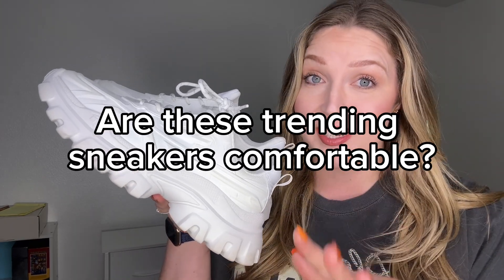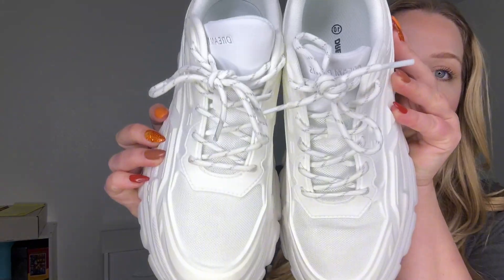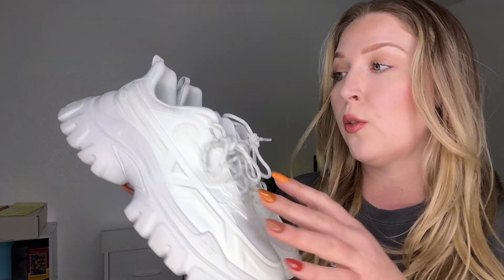Can DREAM PAIRS Chunky Fashion Sneakers keep up with your style and comfort needs?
Elevate your footwear game with DREAM PAIRS Chunky Fashion Sneakers! These trendy sneakers combine comfort and style with their bold, chunky design and supportive fit. Perfect for adding a fashionable edge to any outfit, they offer a cushioned sole and durable construction for all-day wear. Step out in confidence and make a statement with every step!

Some of the links on this webpage are affiliate links, meaning, at no additional cost to you, we may earn a commission if you click through and make a purchase and/or subscribe. However, this does not impact our opinions and comparisons. Thank you for supporting our channel and following. I love making these videos for you.